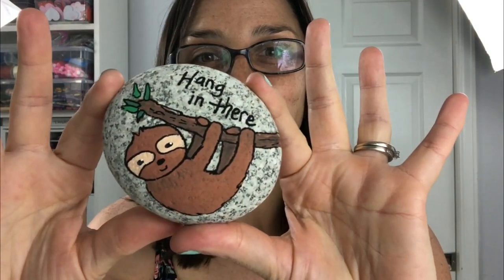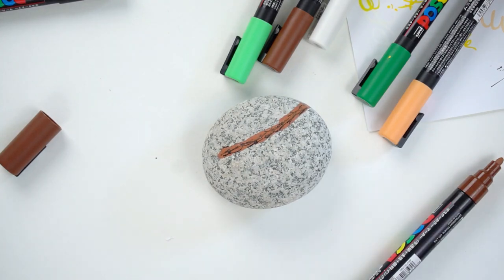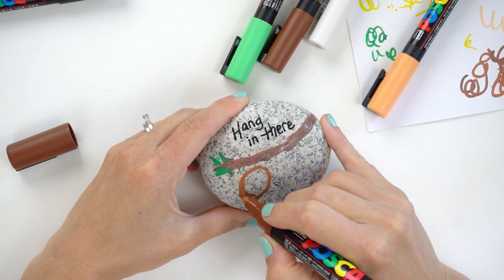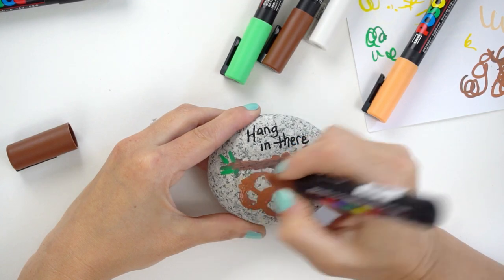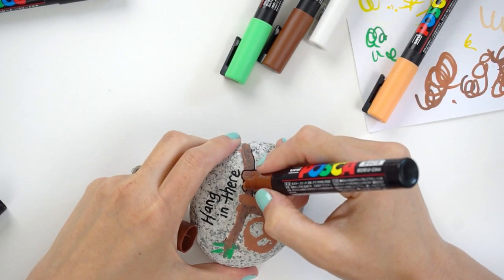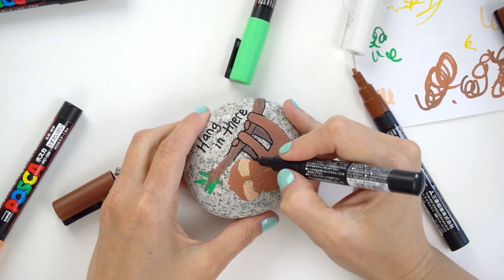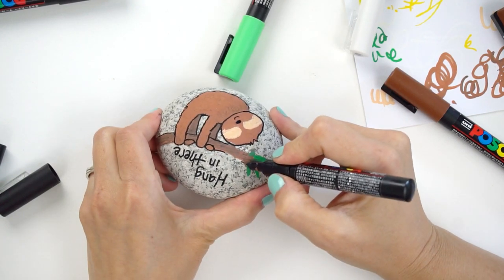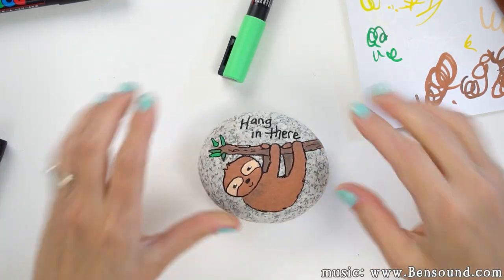How to Paint a Cute Sloth Step-by-Step || Beginner Paint Pen Stone Painting || Rock Painting 101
Learn how to paint or draw a cute sloth in this step by step tutorial! Perfect for rocks or any other canvas you want to put him/her on!! This paint pen designed rock is great to hide around town!
CLICK MORE

I noticed my Sloth is missing his nails (Big thank you to the viewer who noticed) So add on a few at the end!!

Happy Painting!!